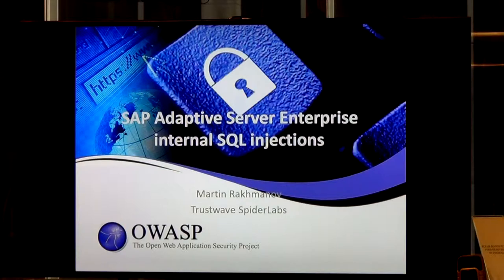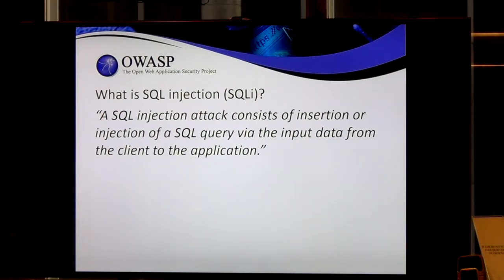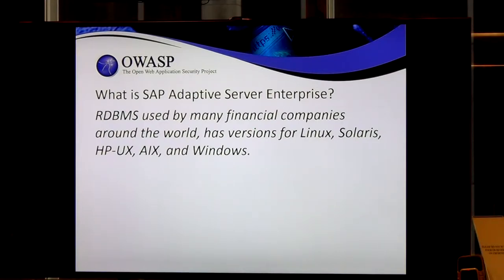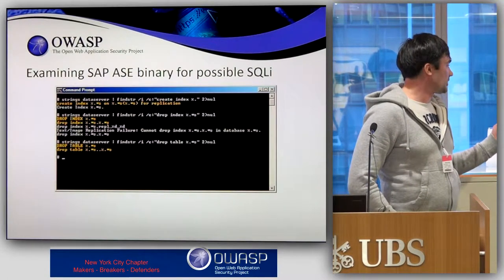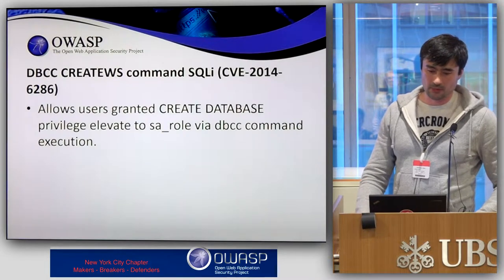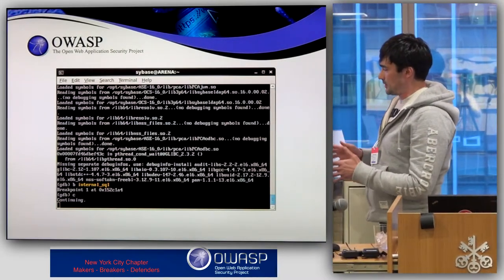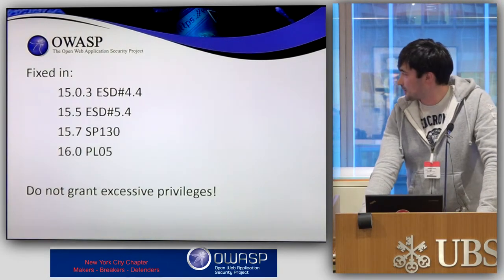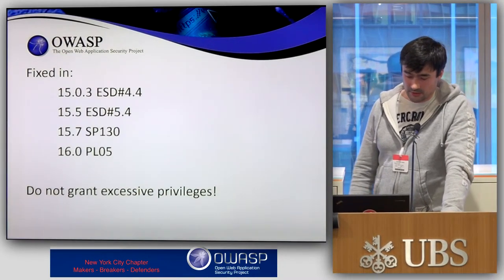Martin Rakhmanov - Exploiting SAP ASE via SQL injections in database core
Martin Rakhmanov - Exploiting SAP ASE via SQL injections in database core at Cyber Security meetup at UBS NYC on April 15 2015.

Abstract:  We will go over real SQLi vulnerabilities in SAP Adaptive Server Enterprise - world class relational database management product. You'll learn that SQL injections do happen in database in addition to applications using the database. Most severe examples allow any unprivileged user gain system administrator access in just a few SQL statements. At the end of the talk we will discuss what can be done to mitigate the risk until vendor ships the patch.

Speaker:  Martin Rakhmanov

ABOUT OWASP:
The Open Web Application Security Project (OWASP) is a 501(c)(3) worldwide not-for-profit charitable organization focused on improving the security of software. Our mission is to make software security visible, so that individuals and organizations worldwide can make informed decisions about true software security risks.